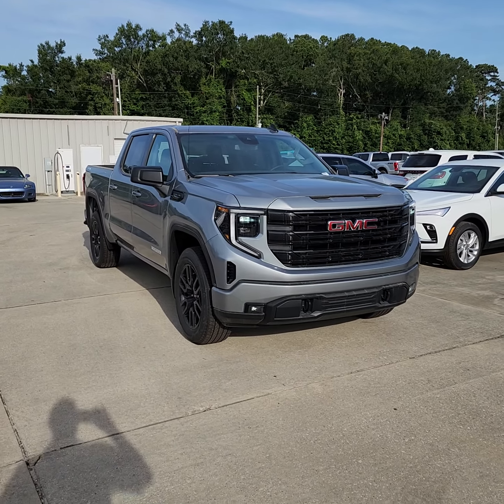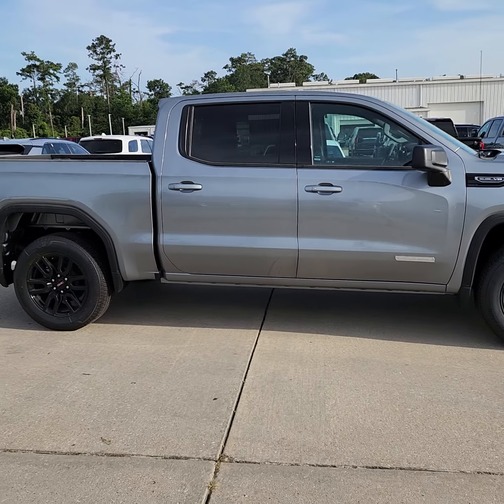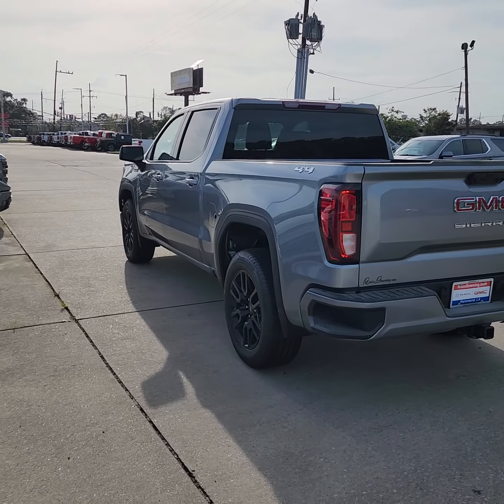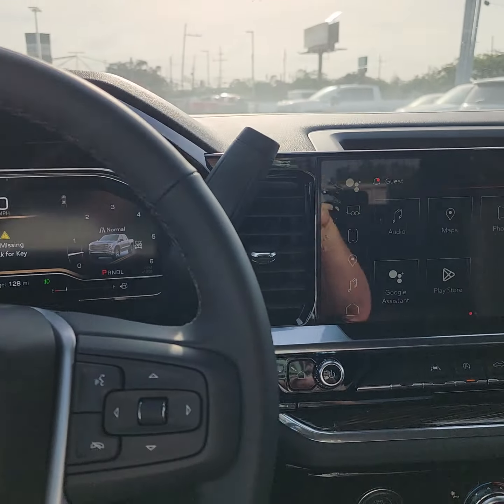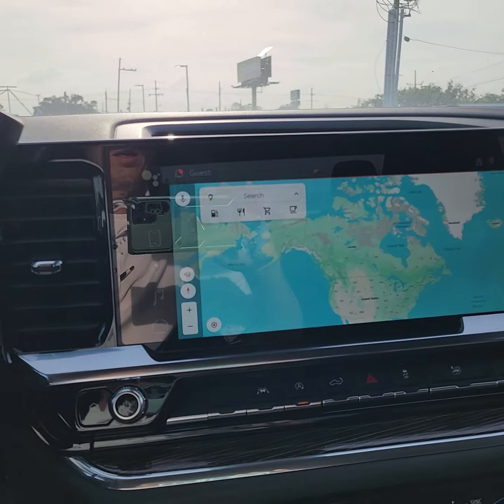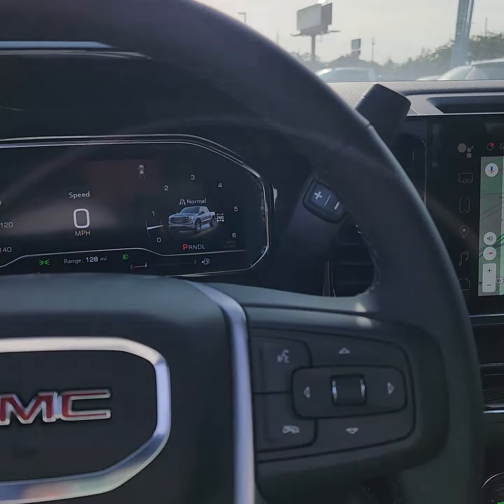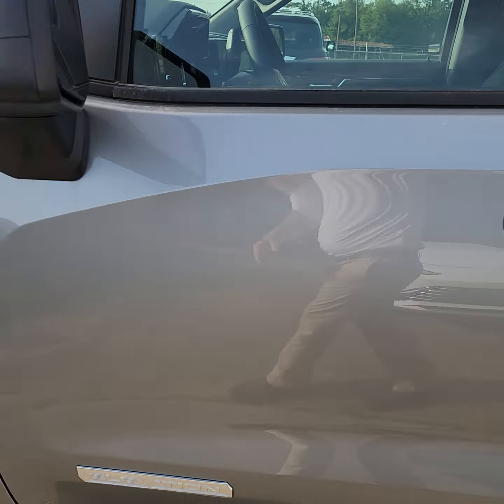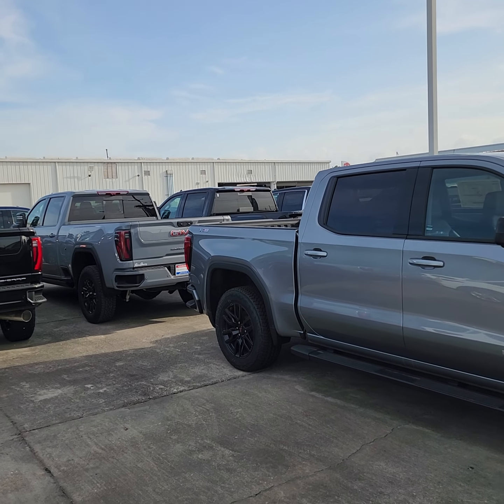2024 GMC Sierra Elevation 1500 4x4 sterling metallic 💙